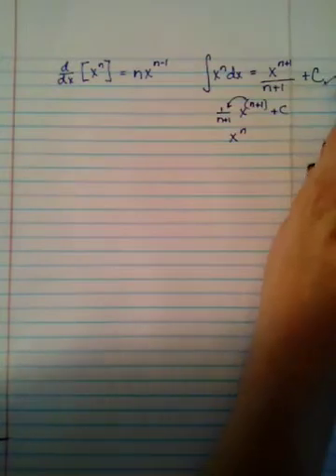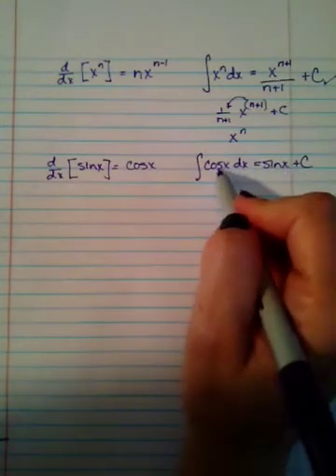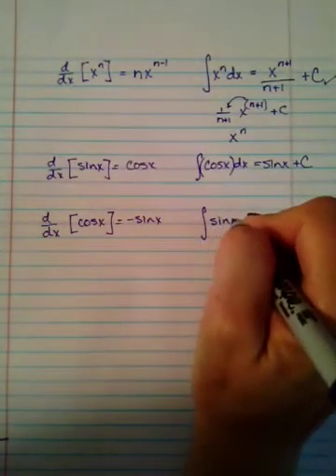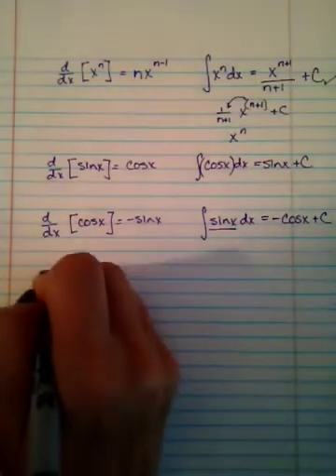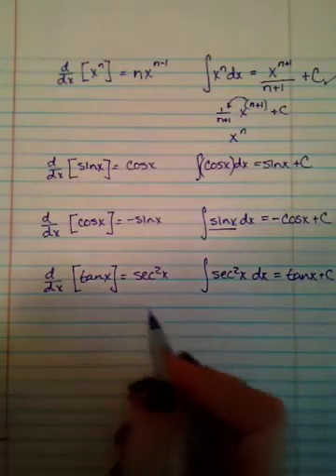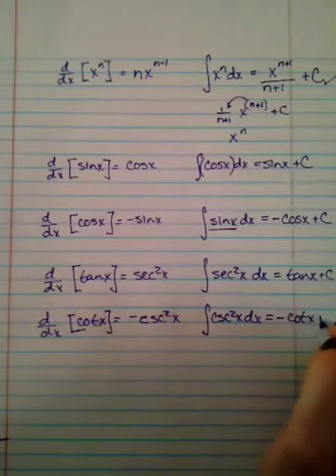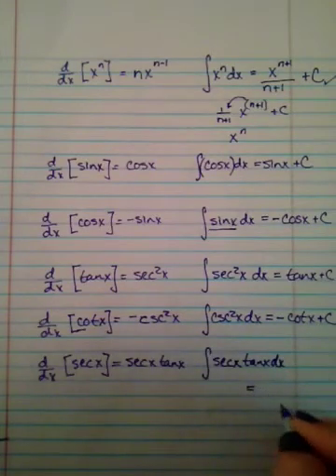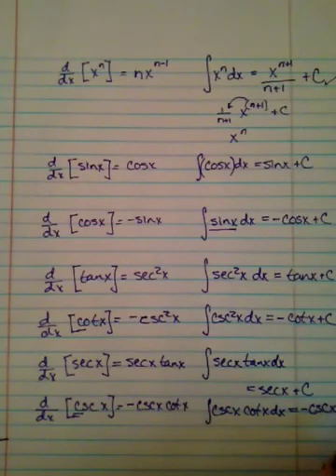Basic Anti-Derivative Rules